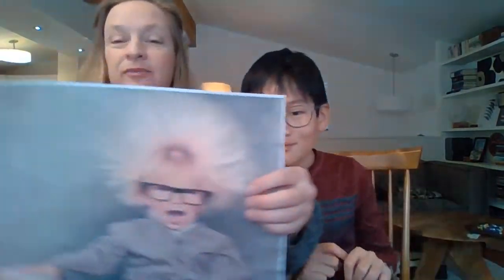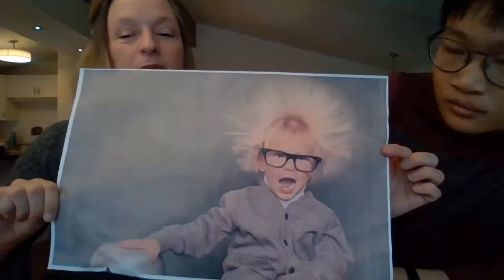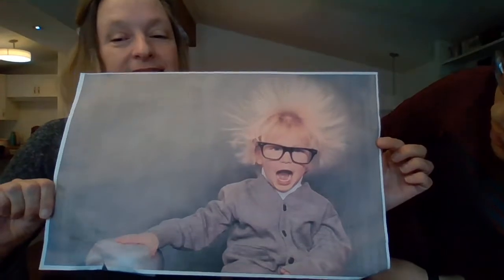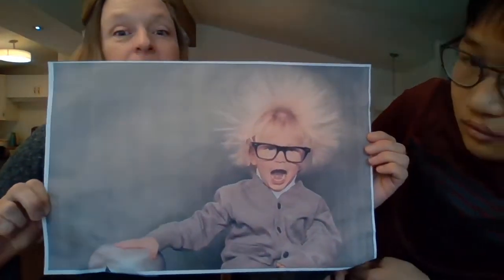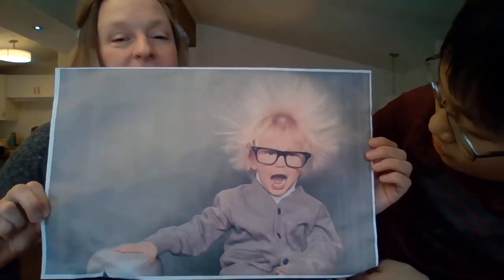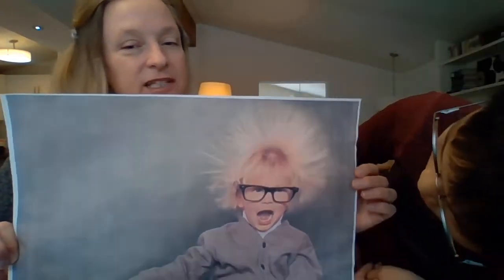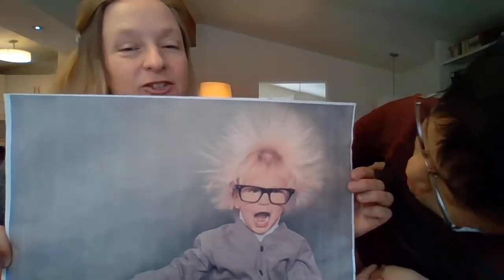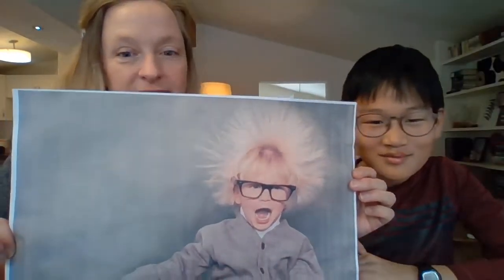Static Electricity!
Vanessa and Ben explore static electricity